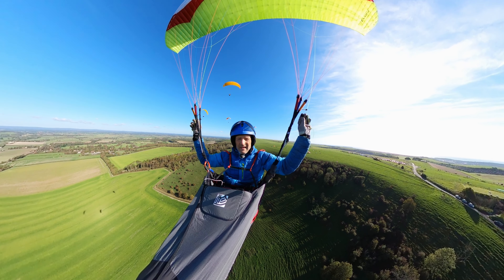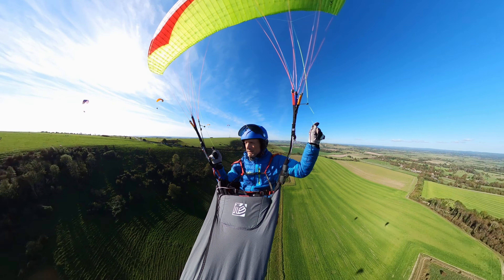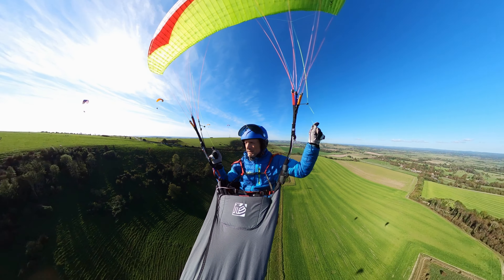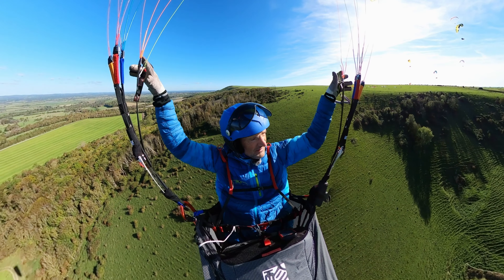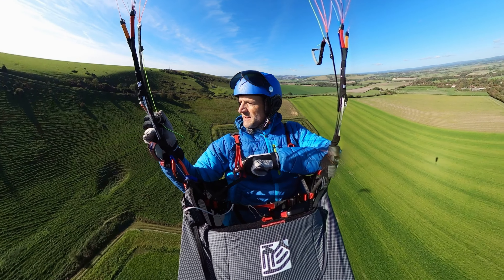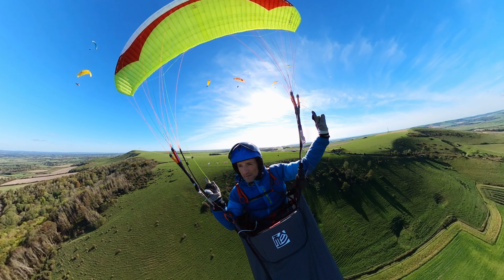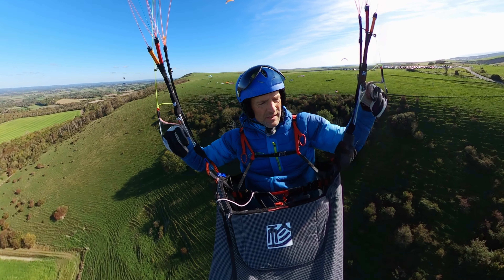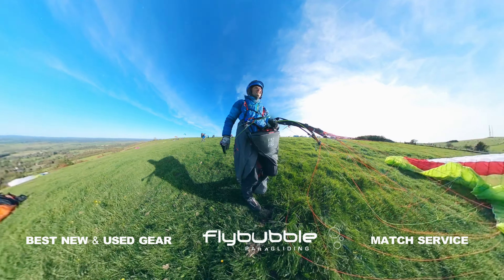GIN GENIE X-LITE Paragliding Harness - REAL TIME TEST & REVIEW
Paragliding harness GIN GENIE X-LITE  - REAL TIME TEST AND REVIEW! What are the pros and cons of this XC Harness? Who is it for?

The Genie X-Lite is a full-featured XC harness. It was designed to retain the essential qualities of safety, aerodynamics, comfort and convenience, whilst being as light and compact as possible. The rigid Neo Koroyd 2.2 back protector fulfils the functions of a seat plate, aiding piloting precision and preventing compression.

Enjoy this film?

🎦 Flybubble aims to benefit the flying community and help pilots fly better, safer and more enjoyably.

✅ Like what we do? There's no better way to support us than buying your gear from us. Choose from our huge range, get great service AND enable us to produce more videos and articles to benefit the free flight community! 😄